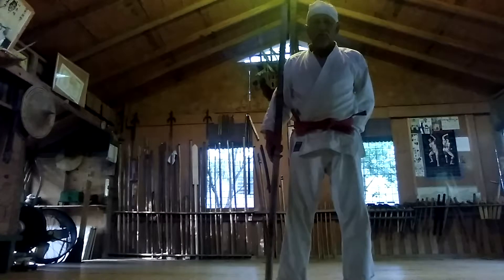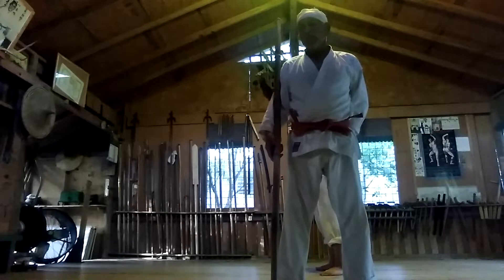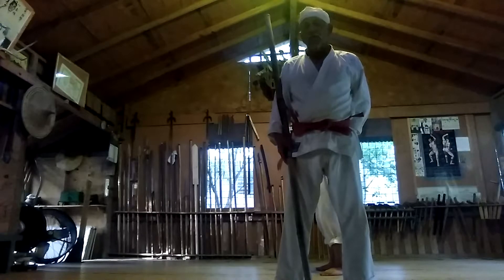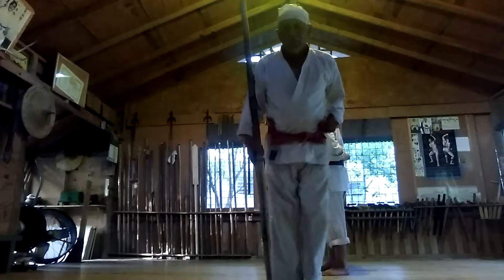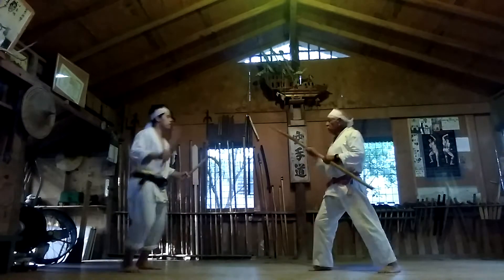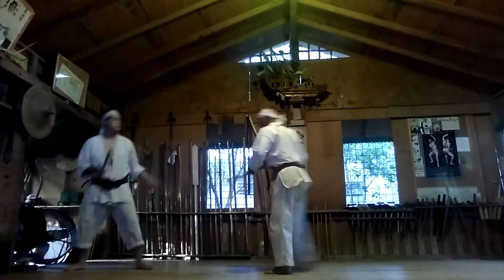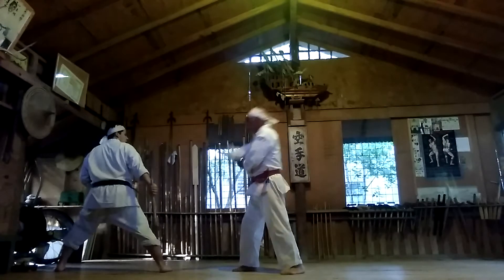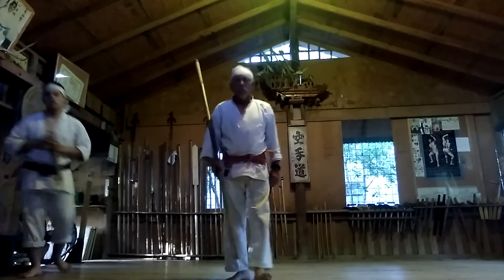Matayoshi shinko bō Kama kumite